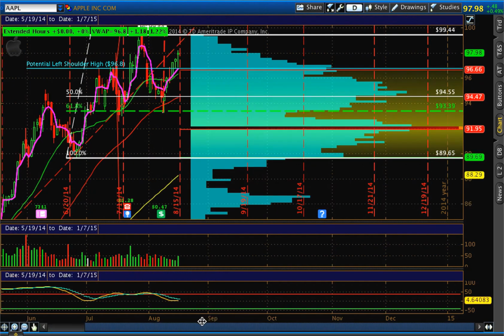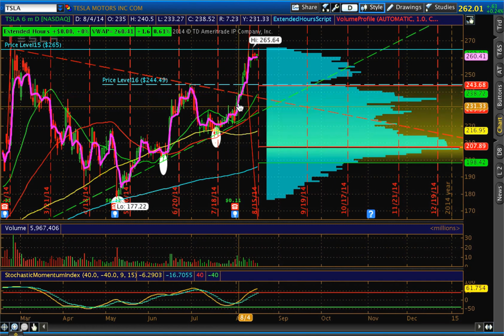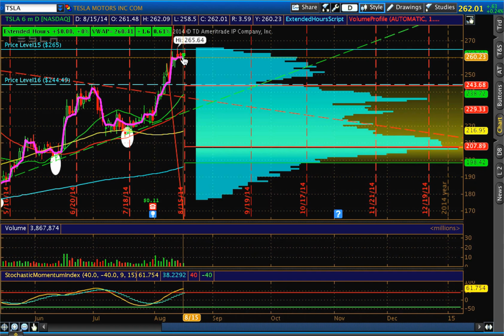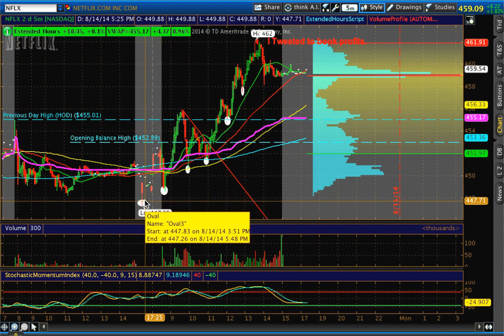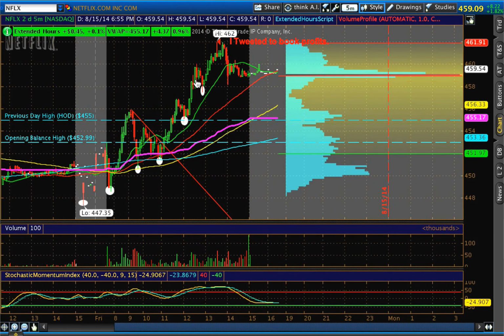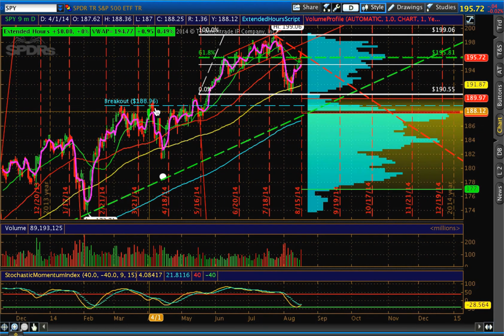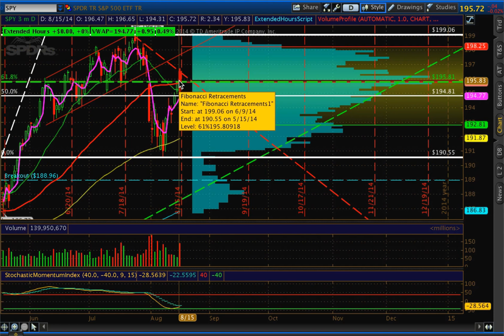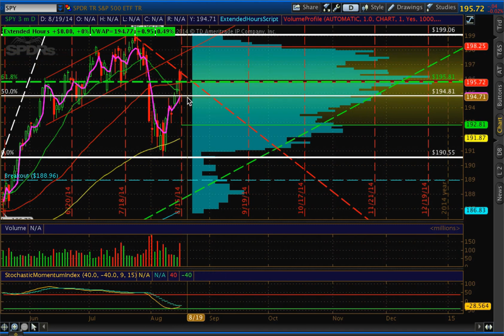Weekend Review 8.17.14 (AAPL, NFLX, TSLA, SPY)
In this video I review Day Trades & Swing Trades in: AAPL, TSLA, NFLX, SPY

(I discuss: AAPL, FB, PCLN, PM, TSLA, TWTR)

(I discuss: FB, LNKD, TWTR, WFC)